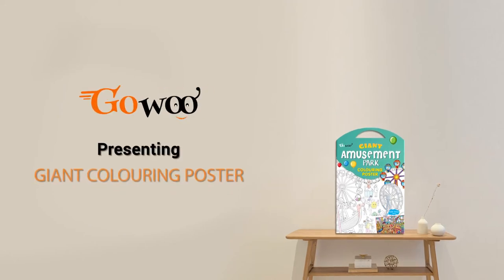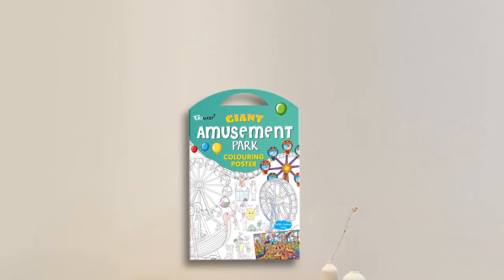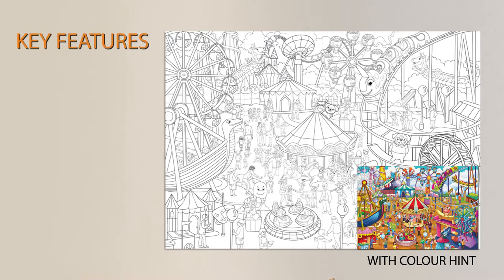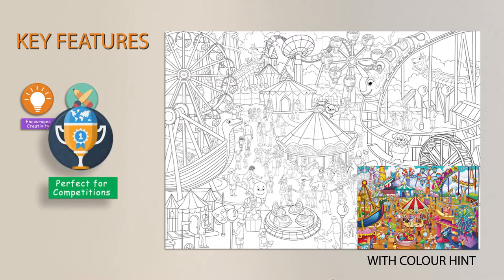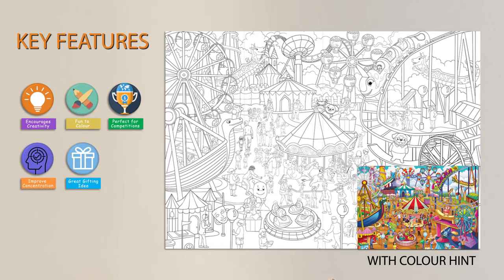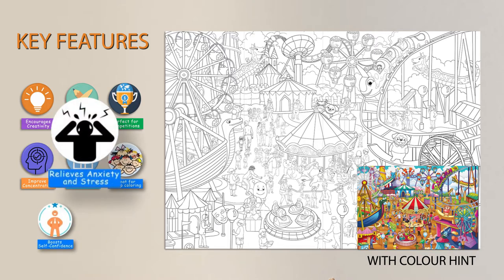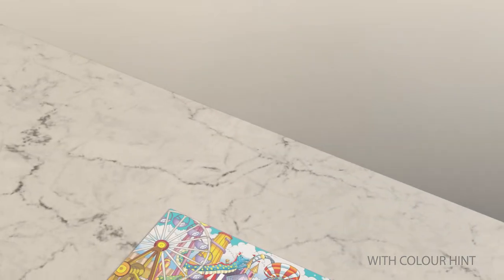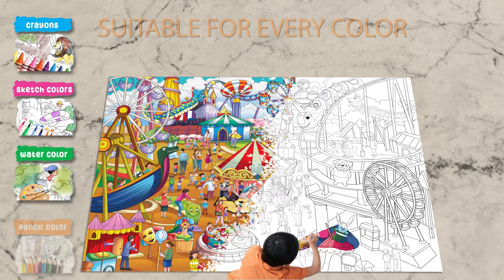Giant Amusement Park Colouring Poster: fun, colorful, detailed, playful, enjoyable for all ages.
Welcome to our Amusement Park Colouring Poster video!

In this video, we will be showcasing our exciting Amusement Park Colouring Poster. This poster features a fun-filled amusement park scene with roller coasters, Ferris wheels, bumper cars, and more!

With its large size and intricate details, this poster is perfect for hours of colouring fun. You can use markers, coloured pencils, or even paint to bring this amusement park scene to life.

This poster is great for solo colouring or as a group activity for birthday parties, school events, or family gatherings. And when you're finished colouring, you can proudly display your masterpiece on the wall for all to see.

So get ready for a day of thrills and excitement, and let your creativity run wild with our Amusement Park Colouring Poster!